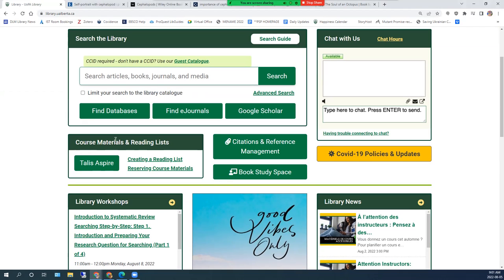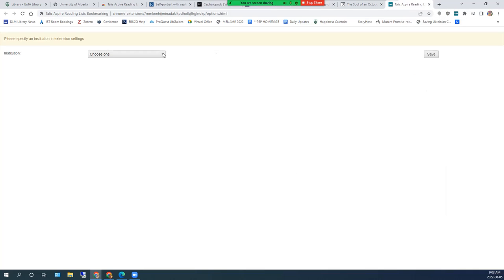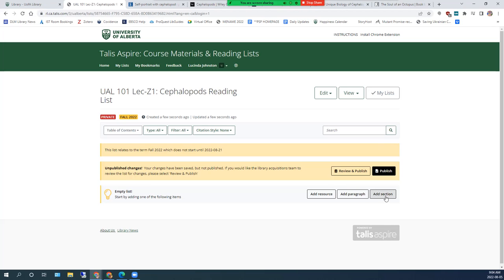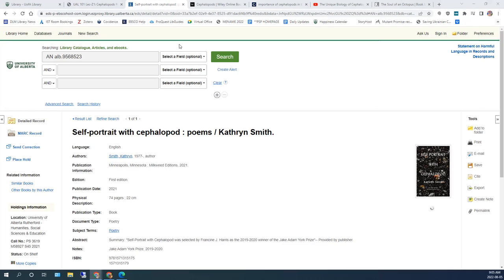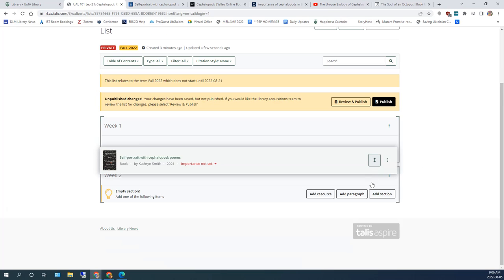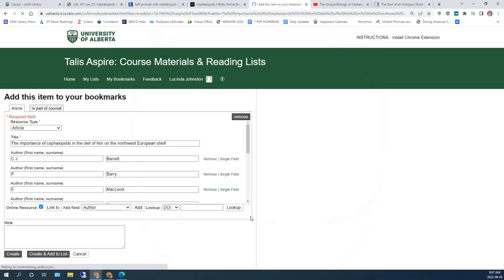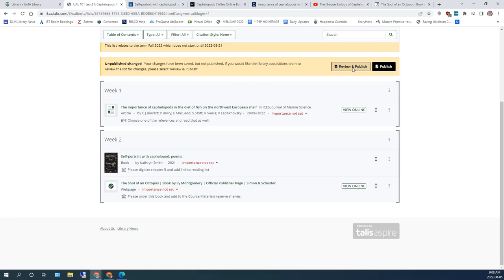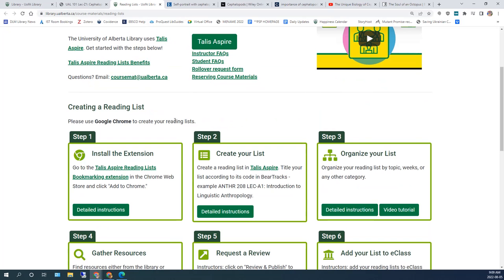Creating a Reading List using Talis Aspire, for instructors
Watch this video for a quick overview on creating a reading list in Talis Aspire. This video covers installing the Talis Aspire Chrome extension for bookmarking resources, creating sections, adding resources, requesting a review, and how to find detailed instructions and contact library staff for support.